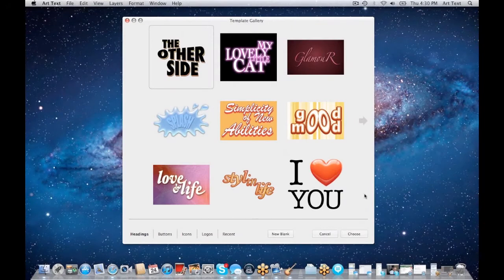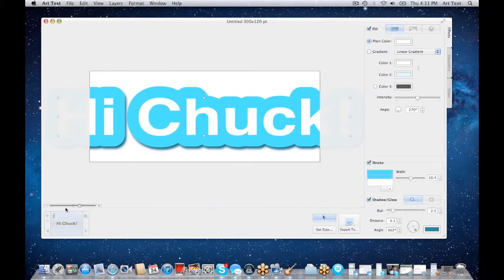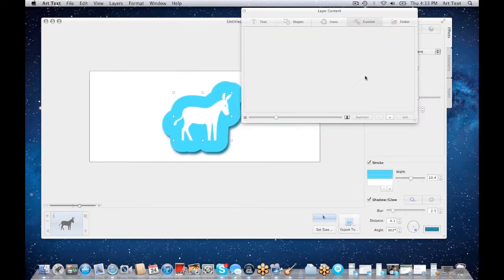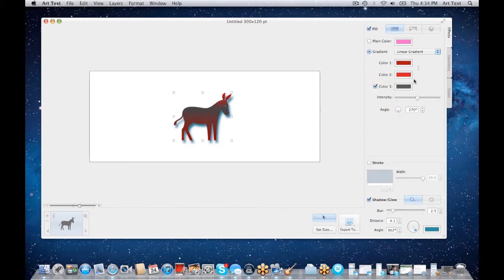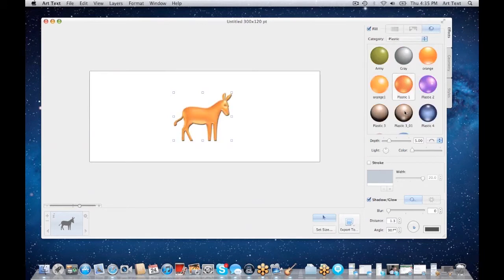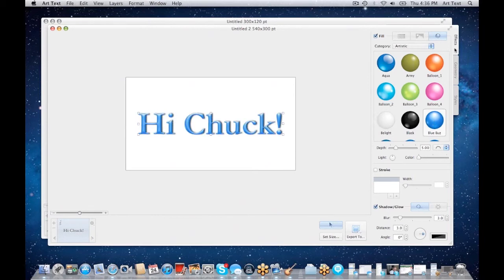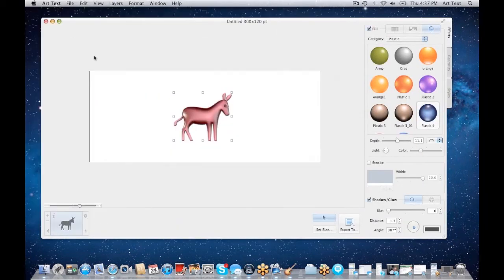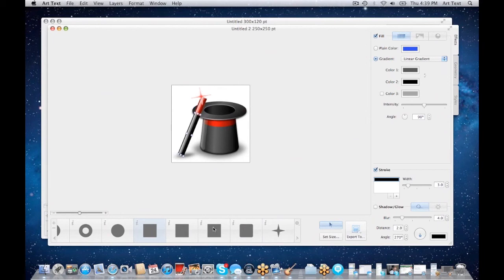MacVoicesTV #1297: Ray East of BeLight Software On Getting ArtText For Free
Ray East of BeLight Software gives us a look at the power and simplicity of their graphics program, Art Text, that is targeted at, but not limited to, the creation of beautifully stylized text for the web and print. With a vector engine, lots of pre-designed effects and libraries of textures, materials and more, Art Text can give your project that unique look that you want. And, for a limited time and with just a little effort, you can get Art Text for free. Ray tells you how and why.